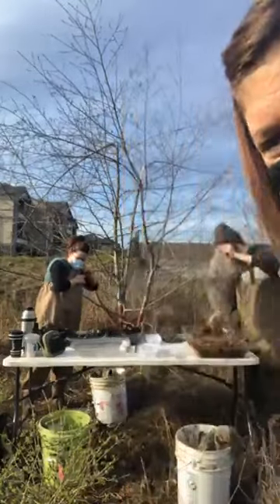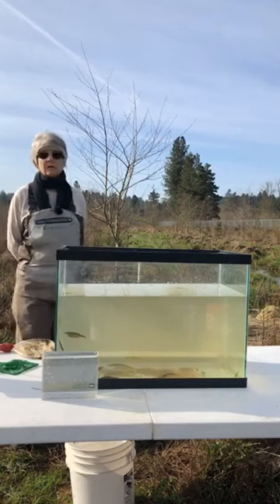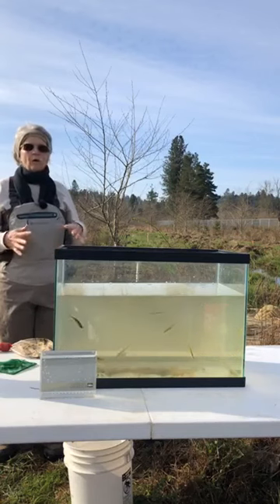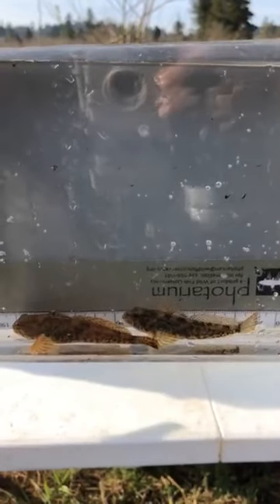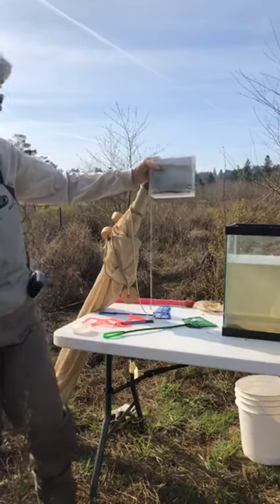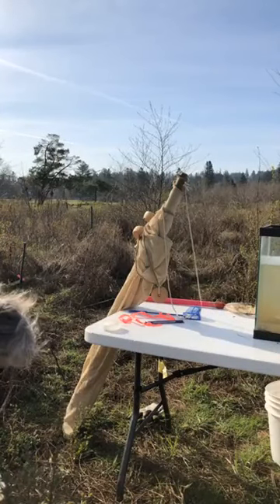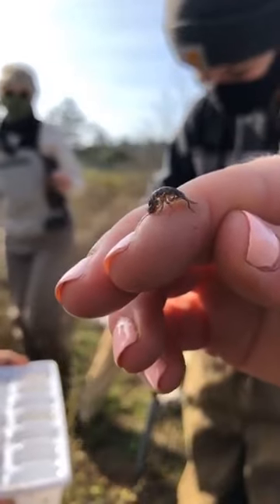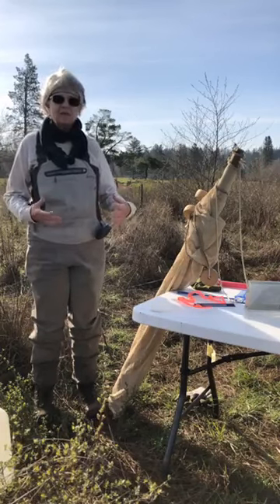FB Live: Macro Invertebrates: April 2, 2021